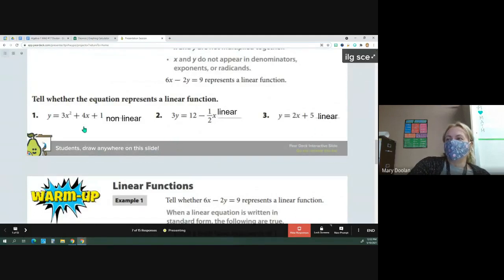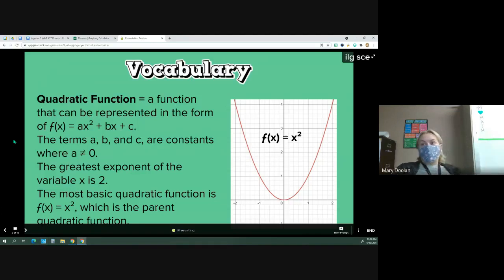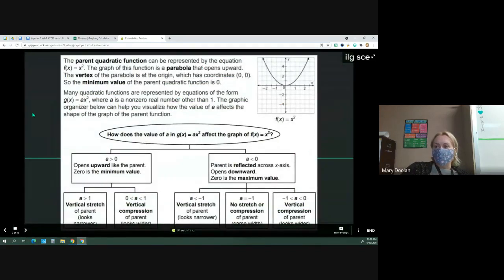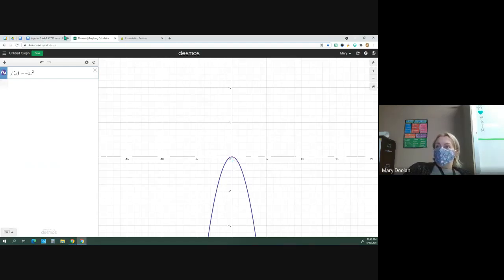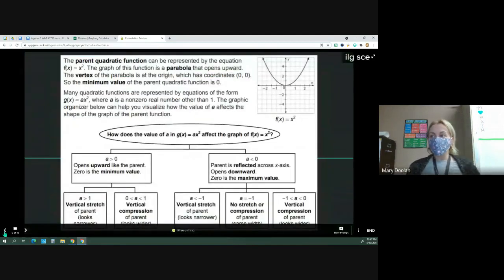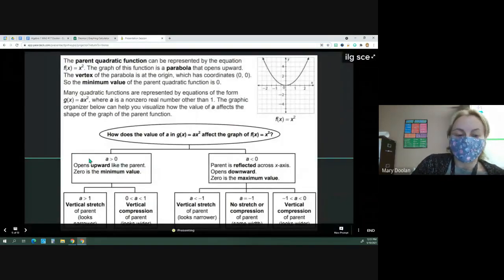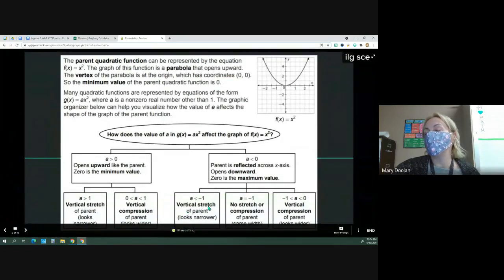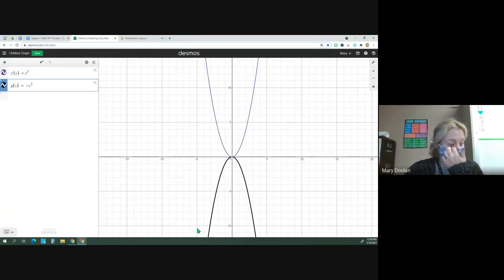Algebra 1 Unit 6 Lesson 19.1, 19.2 Graphing Quadratic Functions Day 1